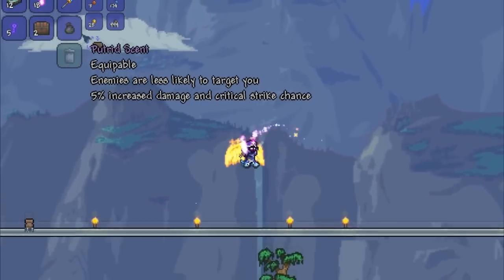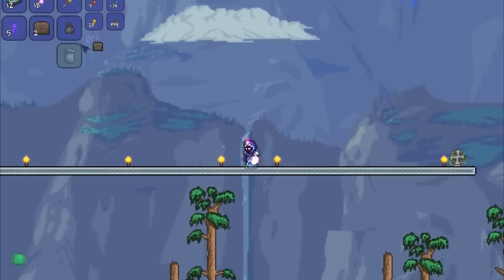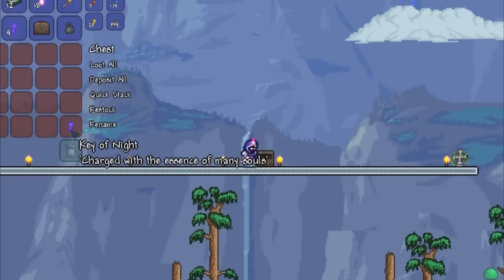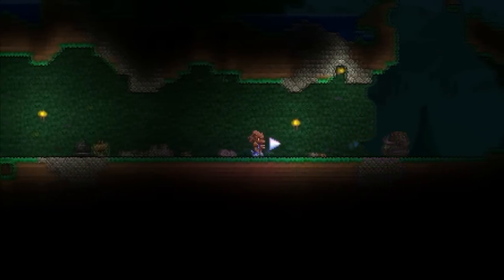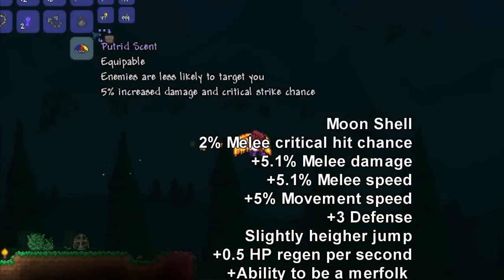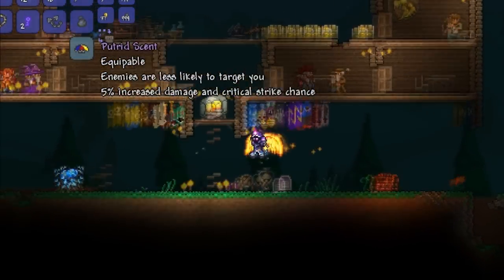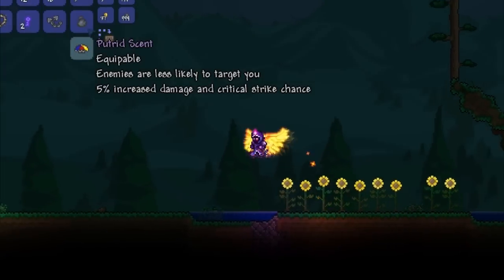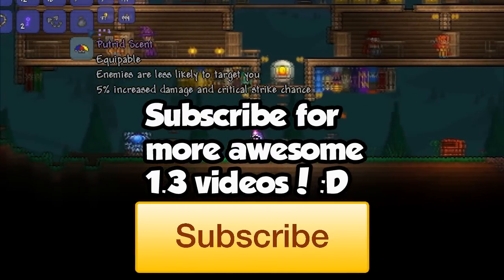NEW Terraria 1.3 Accessories - The 'Putrid Scent' - Corrupt Mimic Loot [Terraria 1.3]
This video will be covering the Putrid Scent which is a new accessory introduced in the Terraria 1.3 update that can be obtained from Corrupt mimics.

The putrid scent is a drop from corrupt mimics in Terraria 1.3 and to spawn corrupt mimics you simply put a key of night into an empty chest. You can craft a key of night at a crafting station with 15 souls of night. Make sure your world has corruption else you will get a crimson mimic!